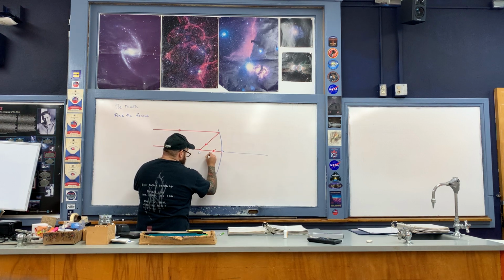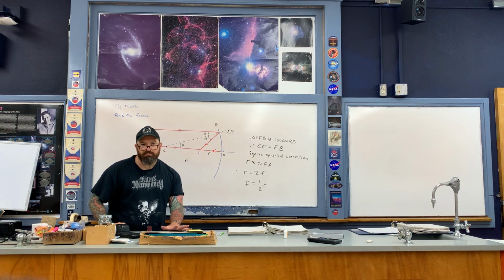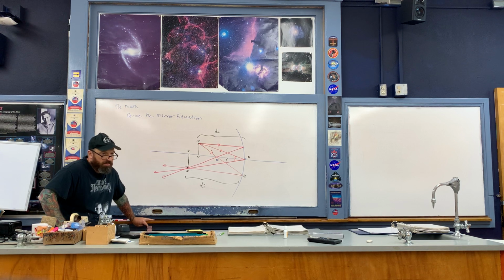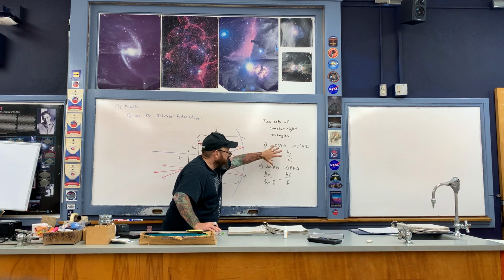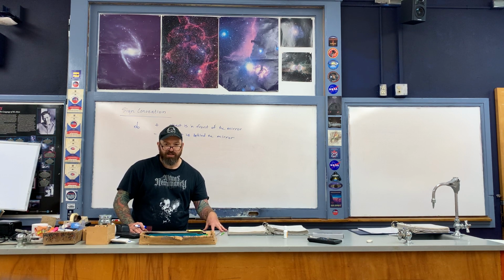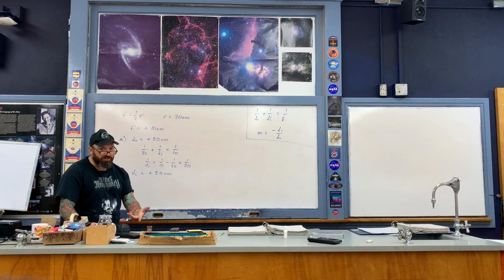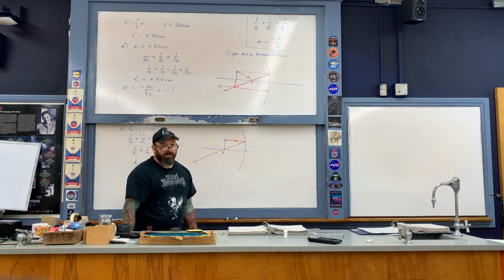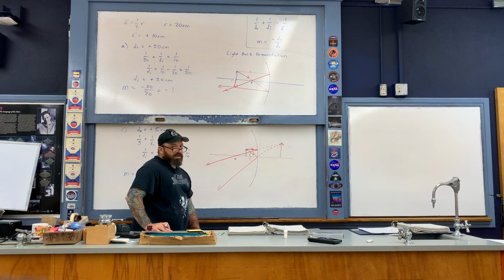Concave Mirrors Lecture Part 2